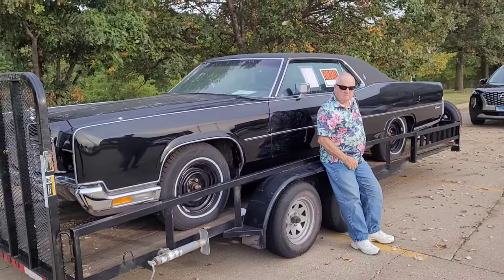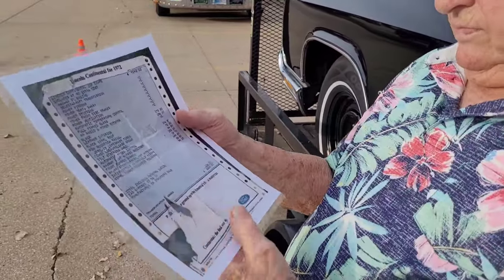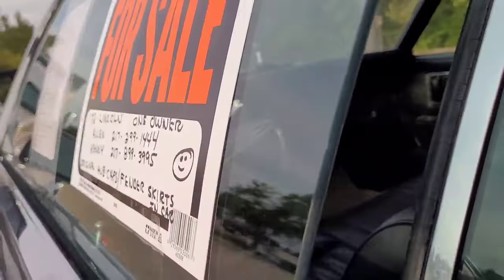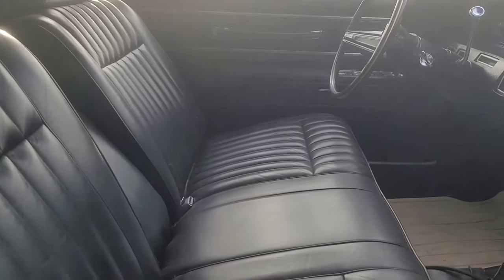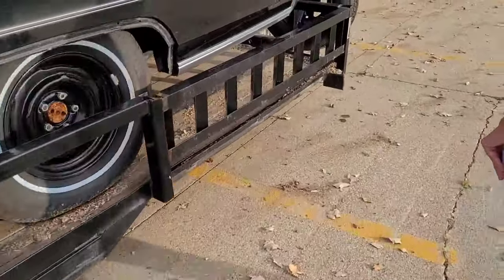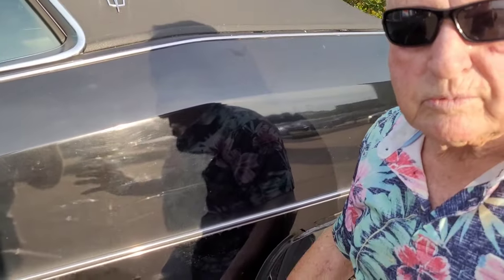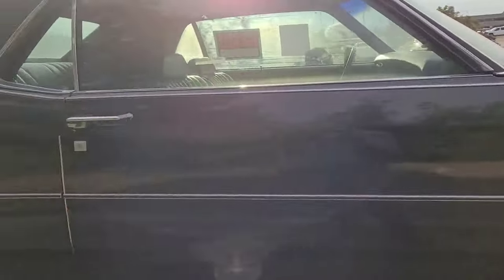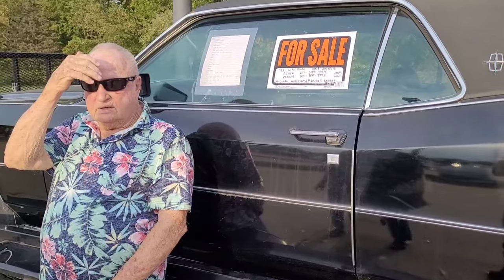Sold!!!! 1972 Triple Black Lincoln Continental 2 Door Coupe For Sale. Less than 54k Miles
1972 Lincoln Continental 2 Door Coupe Triple Black Leather Power Windows Power Seat Power Doorlocks Tilt Steering Wheel Cruise Control Rimblow Steering Wheel Power Trunk AM/FM Power Antenna Release Low Miles